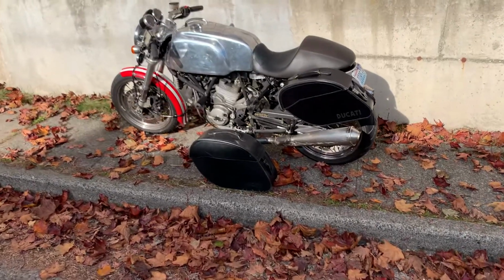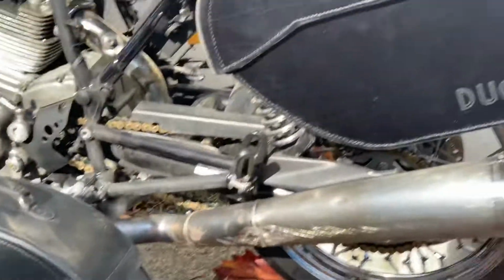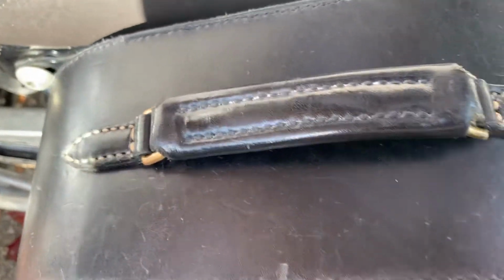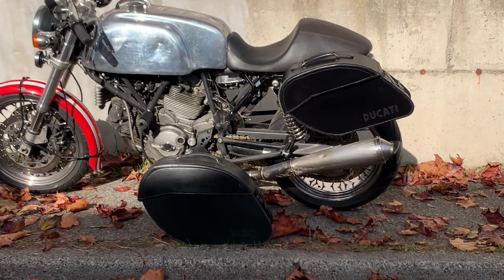Ducati GT 1000 custom saddle bag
I handmade Ducati saddlebag